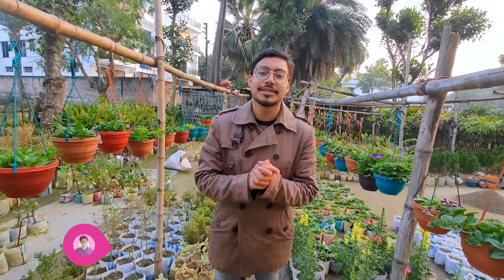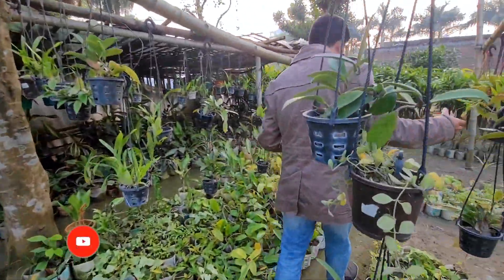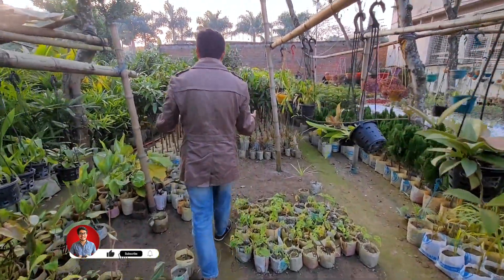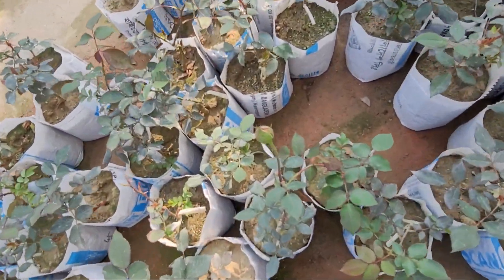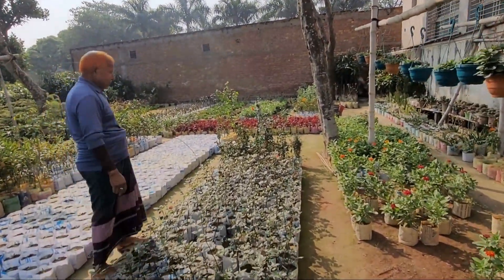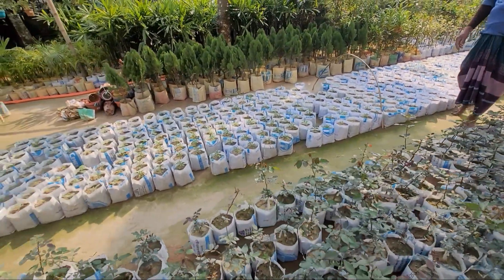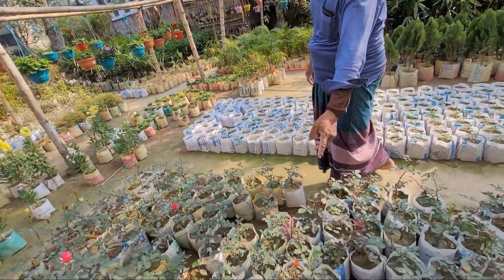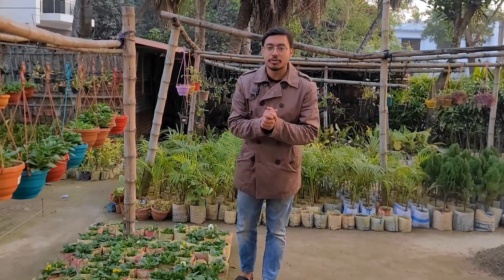গোলাপ গাছের চারা।। রক্ষণাবেক্ষণ ও চাষাবাদ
গোলাপ  Rosaceae গোত্রের অন্তর্ভুক্ত Rosa গণের দ্বিবীজপত্রী গুল্মজাতীয় উদ্ভিদ। সারা পৃথিবীতে গোলাপের প্রজাতি সংখ্যা প্রায় ১৫০। বিদেশ থেকে আনা কয়েক প্রজাতির এবং বিভিন্ন জাতের গোলাপের চাষ হলেও বাংলাদেশের স্থানীয় একটি (Rosa involucrata) প্রজাতির গোলাপ জন্মে ময়মনসিংহ, সিলেট ও চট্টগ্রামের কোনো কোনো অঞ্চলের জলাভূমিতে। অত্যন্ত কাঁটাযুক্ত ঘন ঝোপের এ গাছ তেমন সুশ্রী নয়। যেসব বুনো গোলাপ প্রজাতি থেকে আধুনিক গোলাপের জন্ম সেগুলির মধ্যে উল্লেখযোগ্য Rosa rugosa, R. mundi, R. centifolia, R. canina, R. damascena, R. gallica ইত্যাদি। গোলাপ ফুল তার সৌন্দর্য্যের জন্য খুব স্বাভাবিকভাবেই পৌরাণিক কাহিনীতে ঠাঁই পেয়েছে। গ্রিক উপকথায় প্রেমের দেবী ভেনাসের পায়ের রক্ত থেকে গোলাপের জন্ম। আরব দেশিয় কাহিনীতে আছে যে সাদা গোলাপকে  বুলবুলি পাখি আলিঙ্গন করতে গেলে কাঁটায় আহত তার রক্তে সাদা গোলাপ থেকে লাল গোলাপ জন্মে। হিন্দু পৌরাণিক কাহিনীতে আছে বিষ্ণু ব্রহ্মাকে পদ্মই শ্রেষ্ঠ ফুল বললে ব্রহ্মা বিষ্ণুকে স্বর্গে নিয়ে সেখানে হালকা রঙের একটি সুগন্ধি গোলাপ দেখান। গোলাপ সম্বন্ধে এমন অনেক গল্প আছে।

তথ্য ও সূত্রঃ অনলাইন সংগ্রহ।

বিস্তারিত জানতে ভিজিট করুনঃ